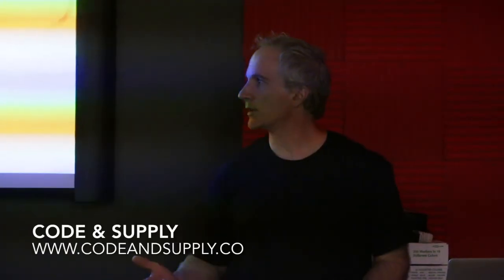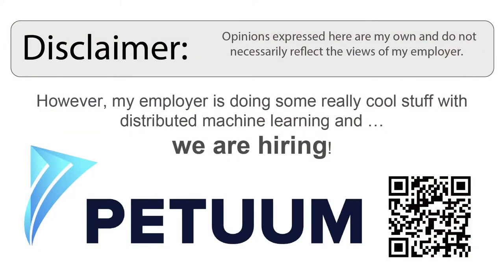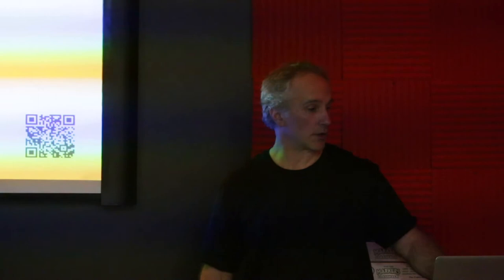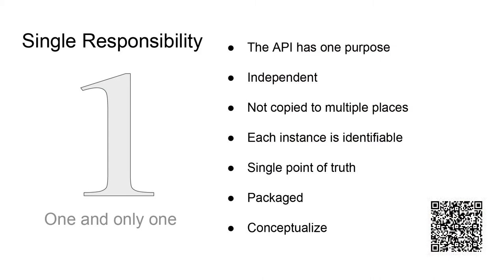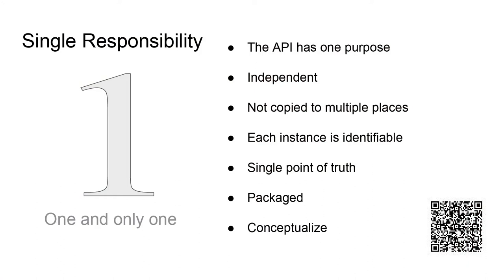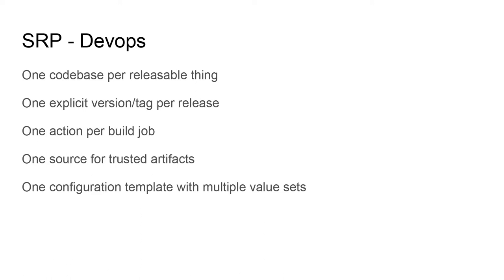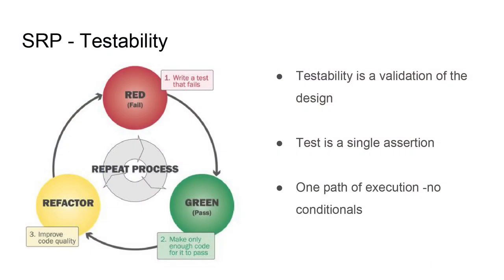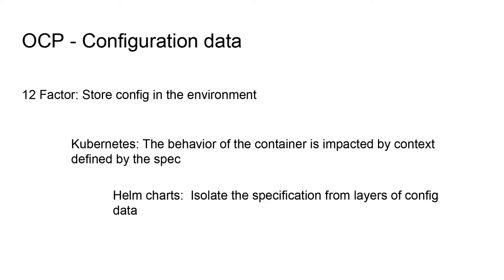SOLID Clouds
Kevin German presented SOLID Clouds at Code & Supply in Pittsburgh, PA on May 30, 2018.